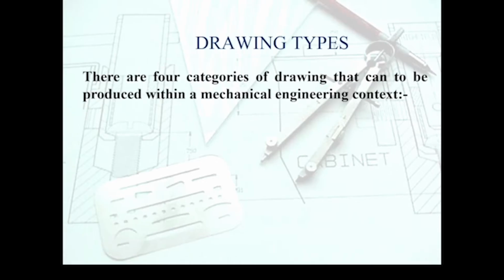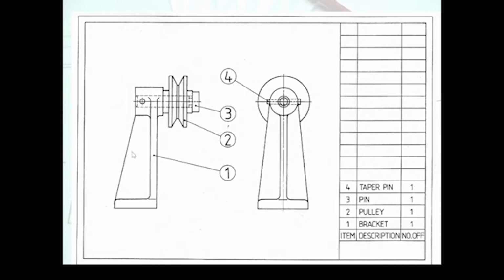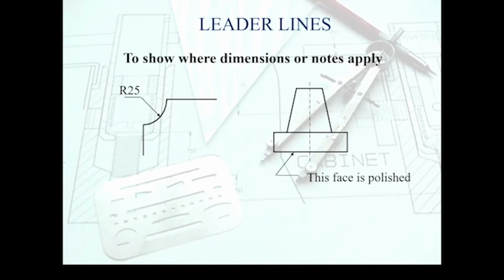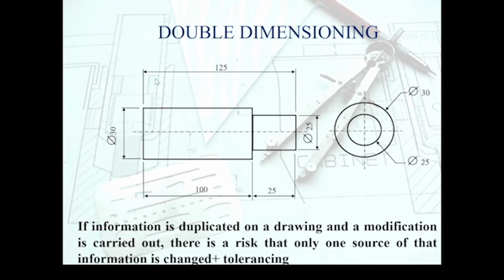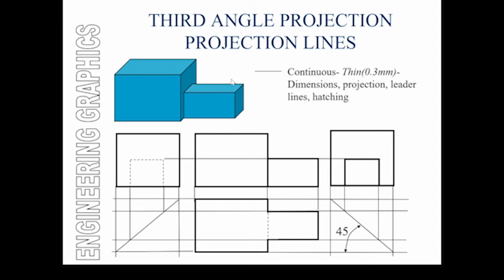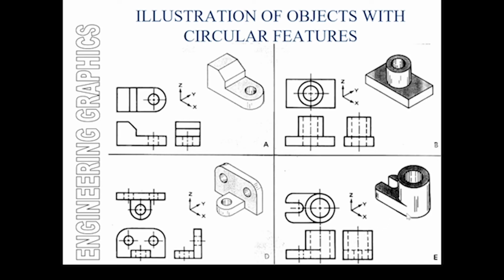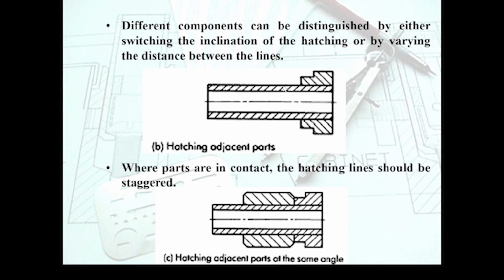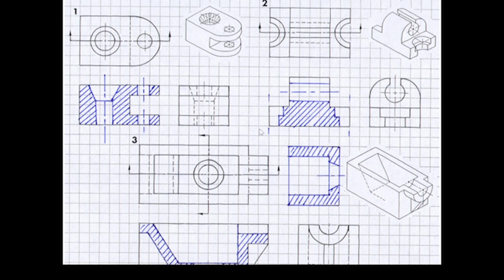BS8888: Understanding technical drawing standards.